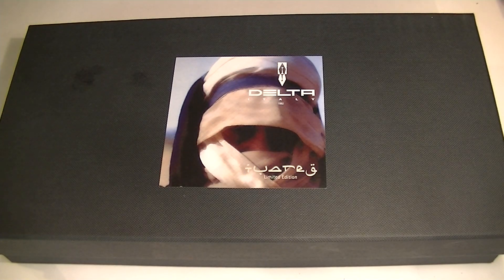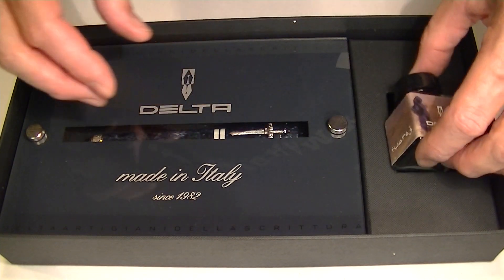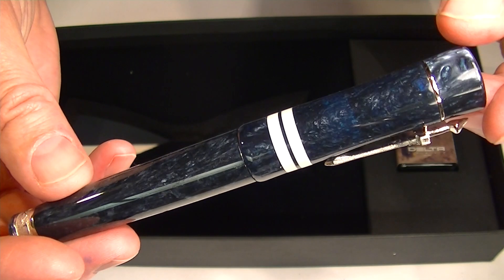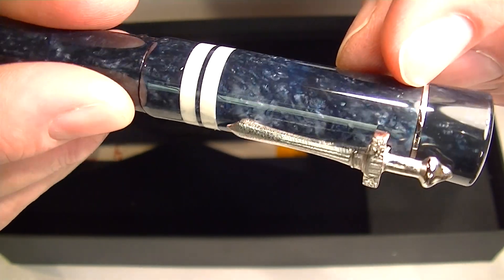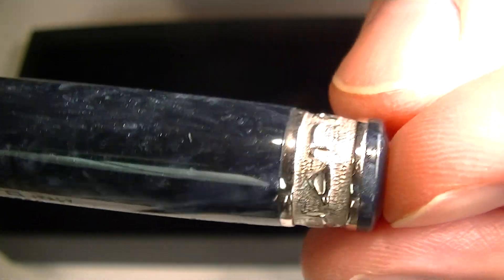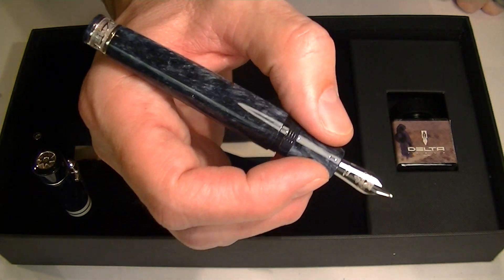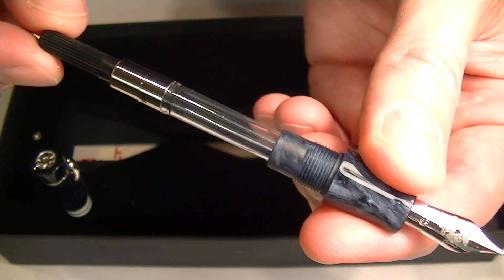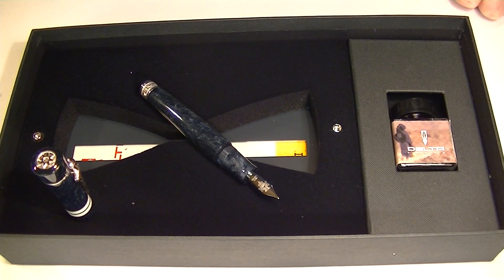Delta Indigenous Peoples Tuareg Fountain Pen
Details about the Delta Indigenous Peoples Tuareg Fountain Pen

See the Delta Indigenous Peoples Tuareg Fountain Pen up close. Learn how to change the ink. See what comes with the pen and how it is packaged. Get your Delta Indigenous Peoples Tuareg Fountain Pen